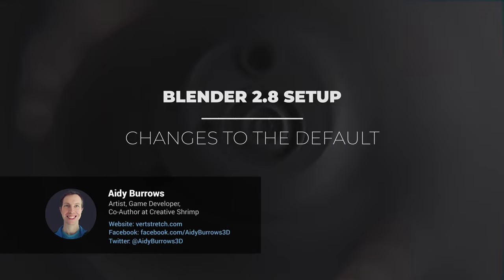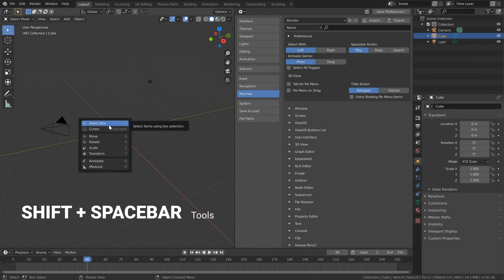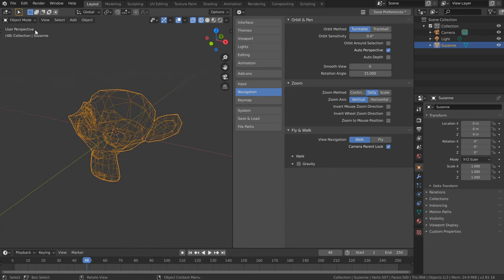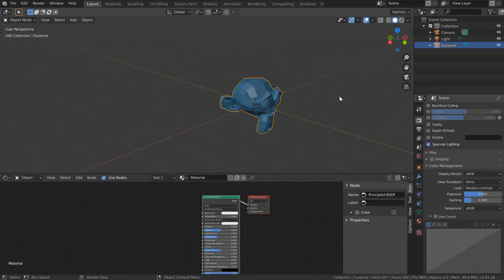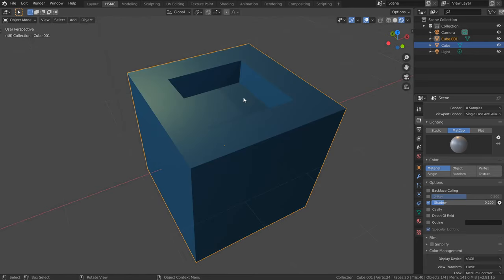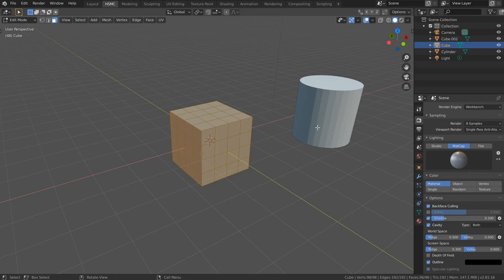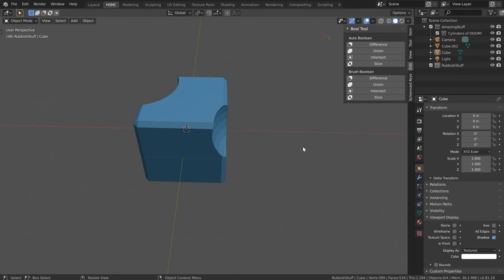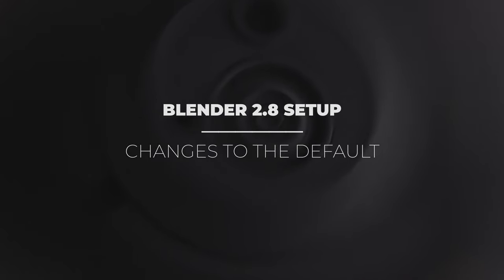Blender 2.8 Setup | The changes we make and why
- The full course (including 2.79 and the free 2.80+ content)
The 2nd chapter from the free and highly requested 2.8 updates out for the Hard Surface Modeling Course!

IN THIS EPISODE:
00:00 Quick run through all changes
02:34 Opening User Preferences
03:07 Finding the main first asked options
04:36 Interface changes
05:20 Viewport changes
05:53 Navigation changes
07:48 GPU vs CPU vs CPU+GPU
09:23 Workspace Engine changes (general)
13:15 Workspace Rendered mode settings
15:39 Workspace Background
17:23 Backface Culling
18:37 Addons - Display tools alternatives
20:26 Addons - Layers Management no longer needed
27:28 Addons - Loop Tools
21:58 Addons - Copy Attributes
22:57 Addons - Bool Tool
24:51 Addons - F2
25:35 Addons - Node Wrangler
27:04 Addons - Import Images As Planes